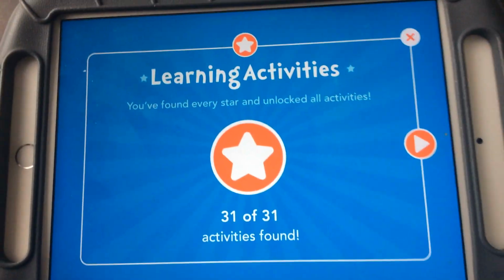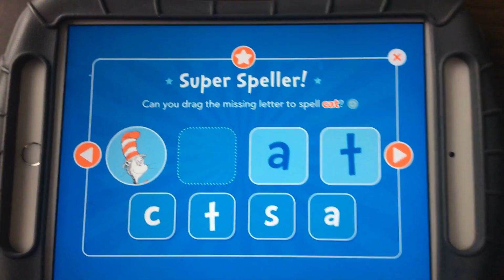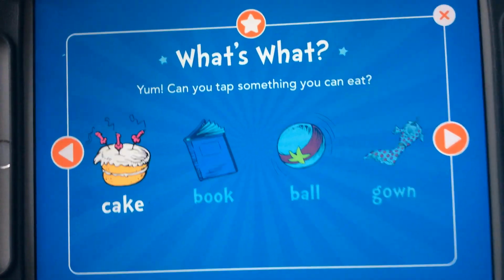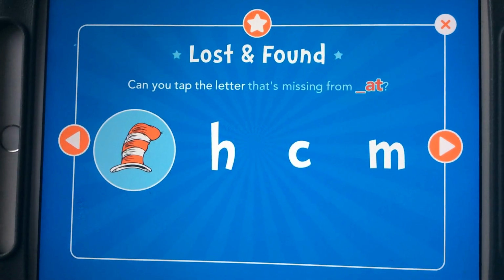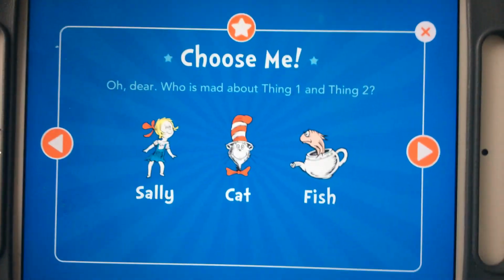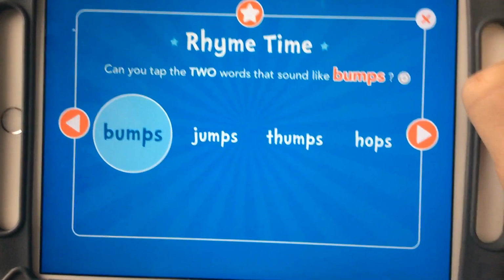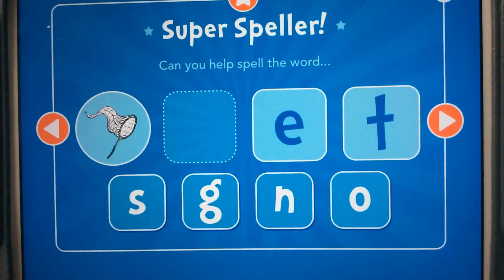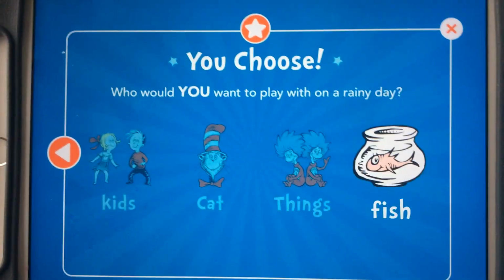The cat in the hat learning activities